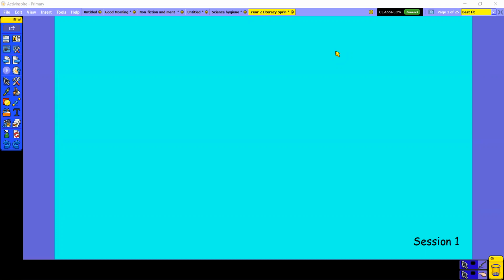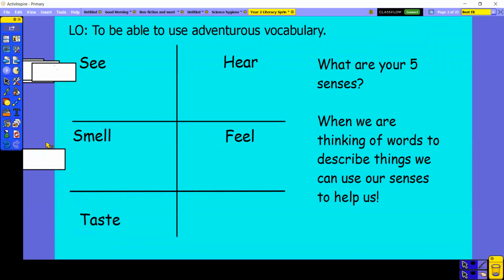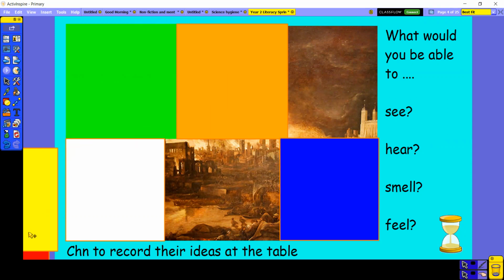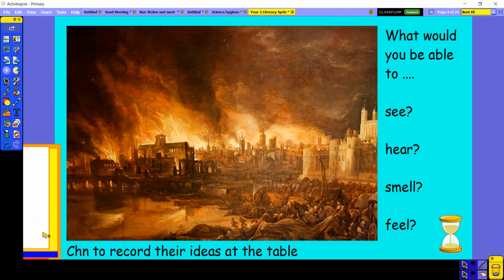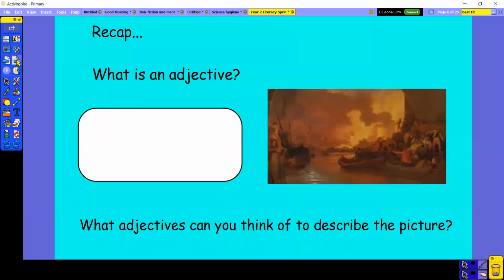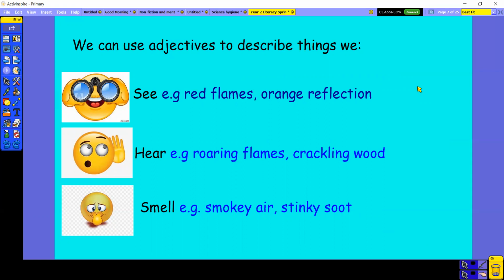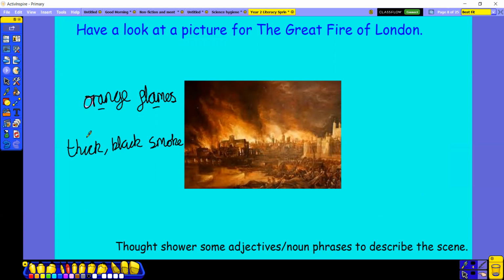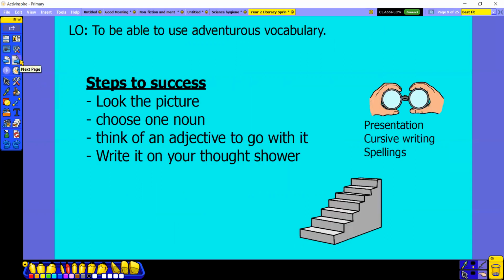English - Monday (Adjectives)